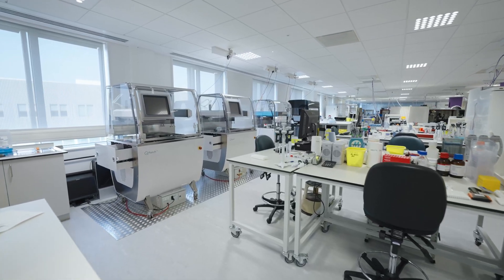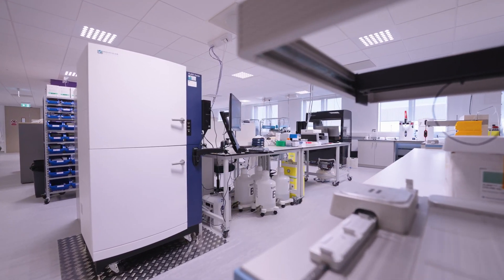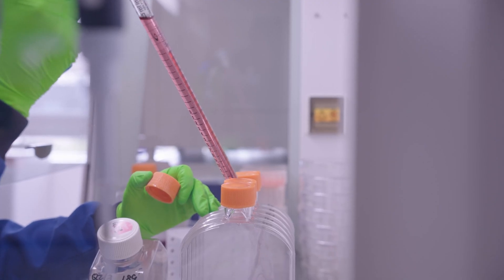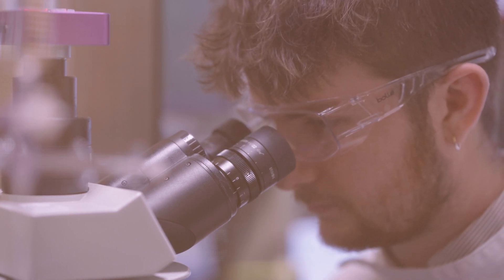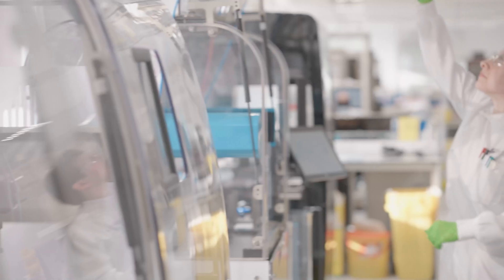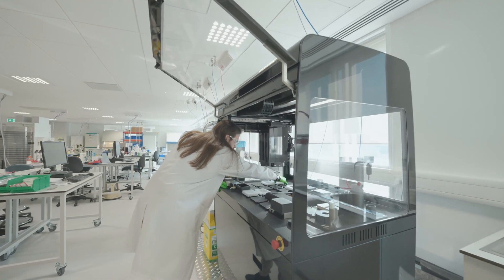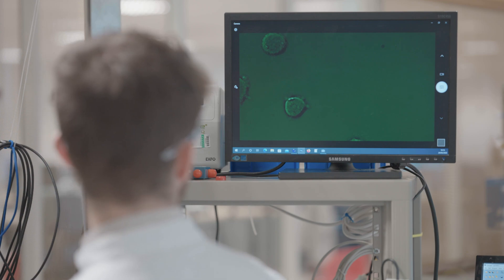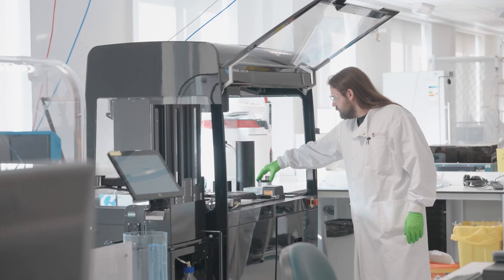Metrion Biosciences laboratory Tour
Metrion Biosciences is a specialist ion channel contract research organisation providing drug discovery services to pharmaceutical and bioscience customers worldwide. In this video you can view our laboratories and learn more about our capabilities from members of the Metrion team.